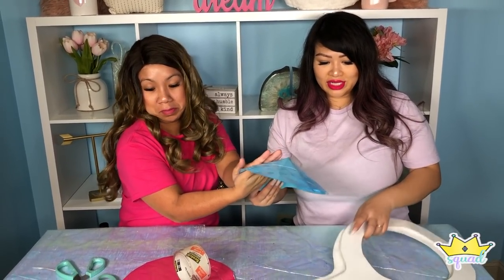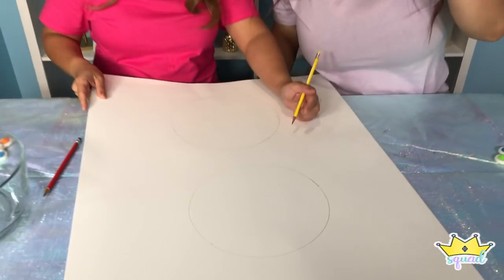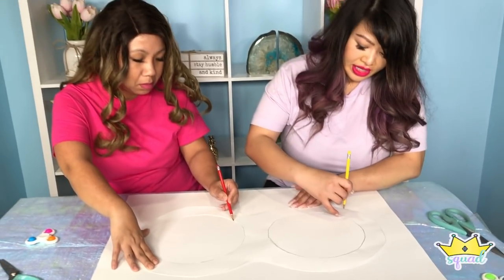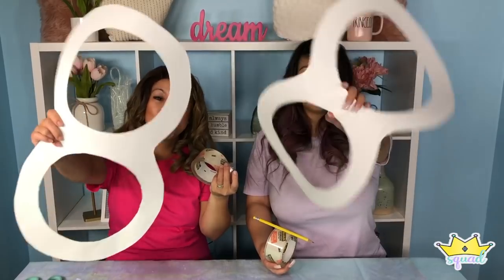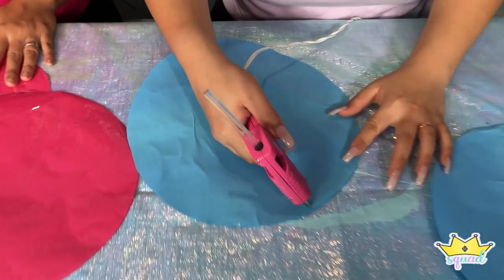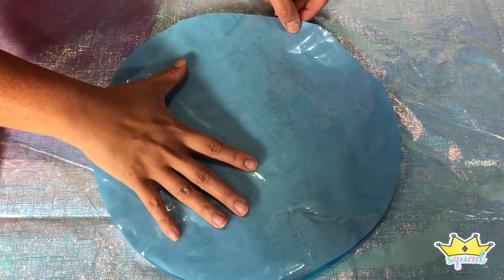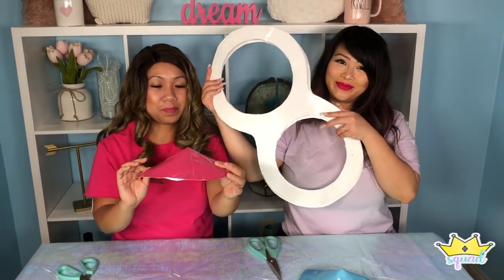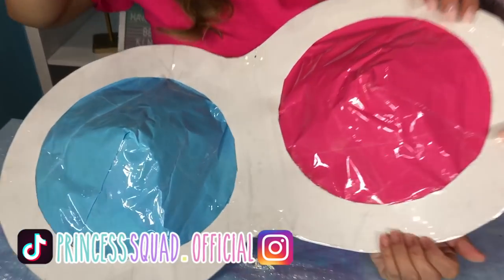How to Make DIY Giant Simple Dimple Fidget Pop IT!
How to Make DIY Giant Simple Dimple Fidget Pop IT with Princess Squad! Learn how to make the world's biggest fidget toy simple dimple as seen on Viral TikTok! This is a fun and relaxing fidget toy for all ages because everyone loves to fidget!